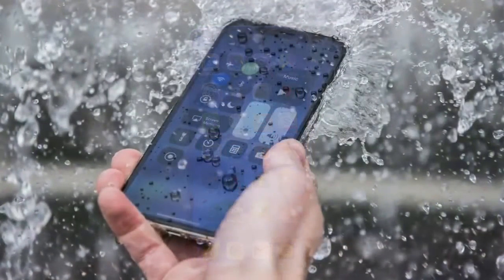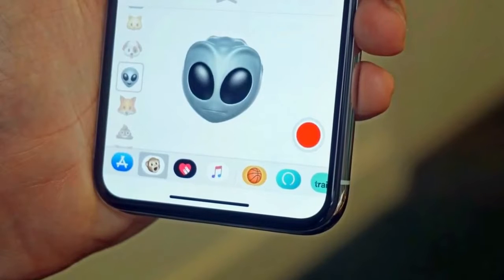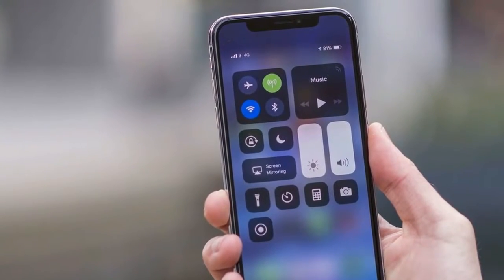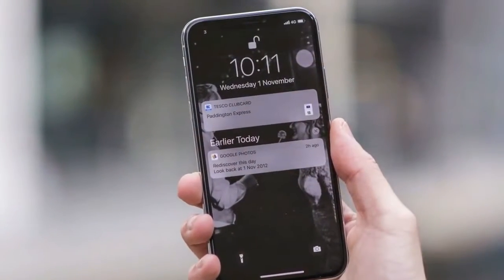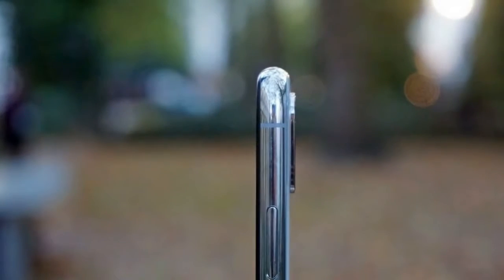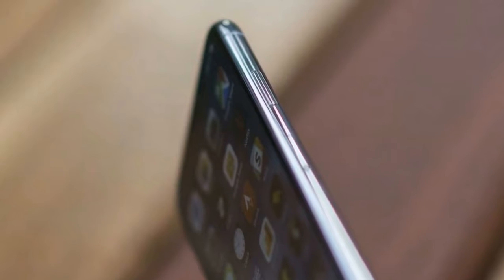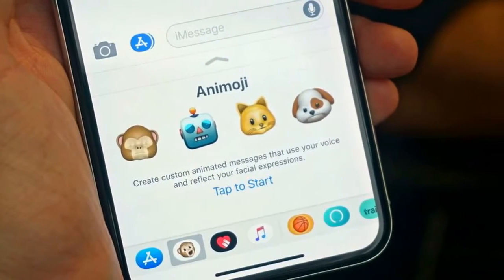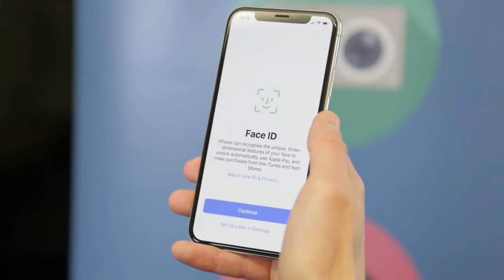[WOW] iPhone X review